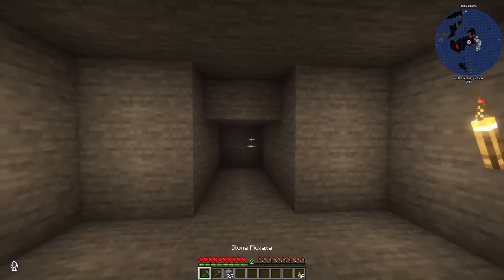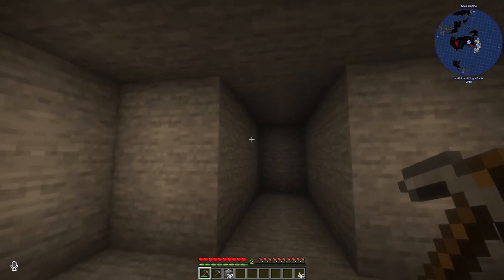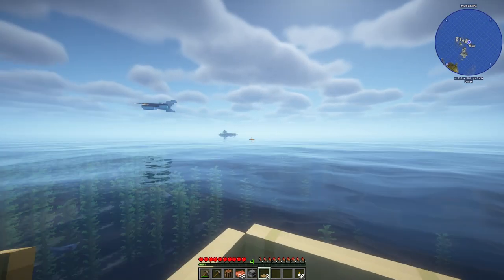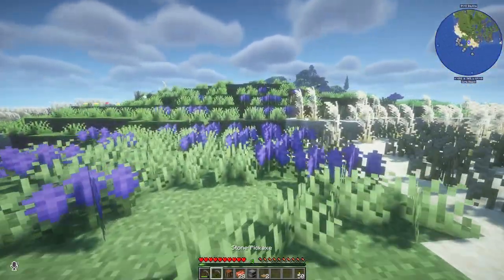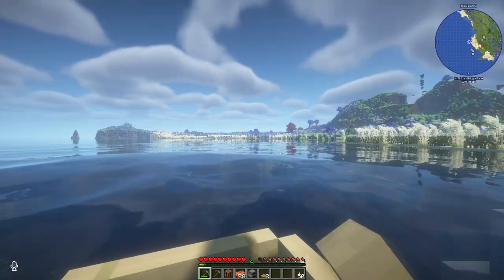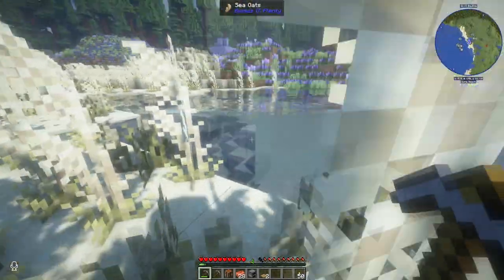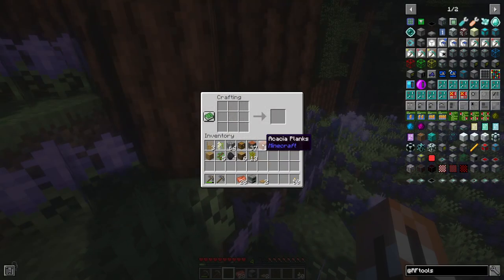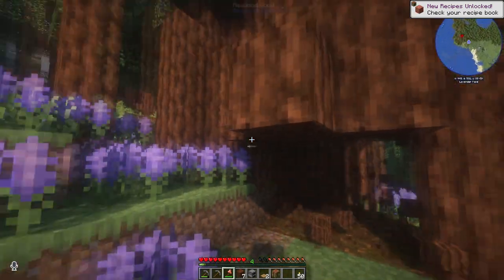My Descent into Madness || YET ANOTHER MODDED MINECRAFT SHOW! #1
Technically, when I was with Unhinged, I used the same name for my Minecraft show over on that channel. However, I can't really keep recording that series, and they certainly aren't continuing it or using the title, so I'm yoinking it to do a reboot. Here we go.